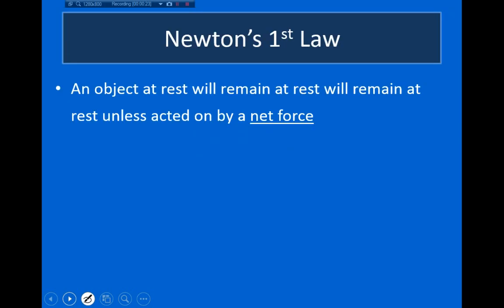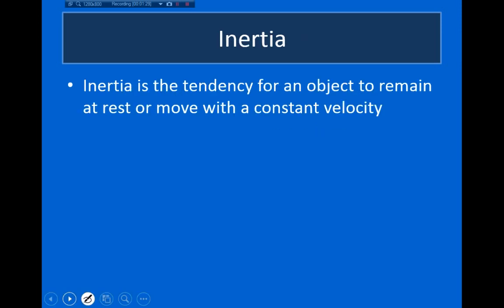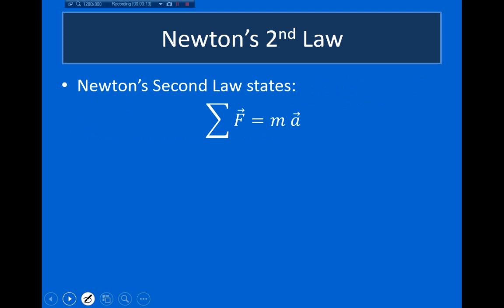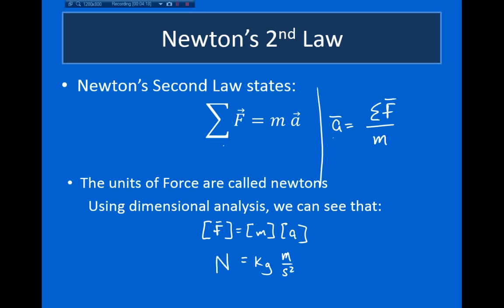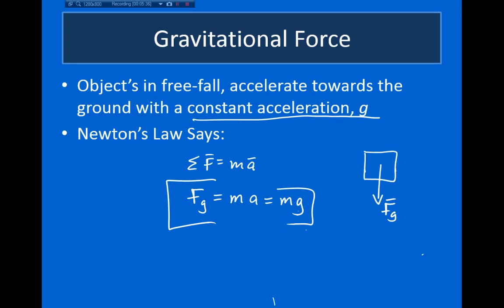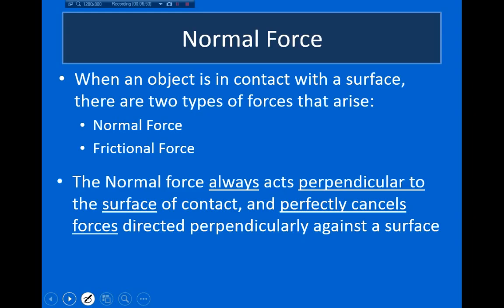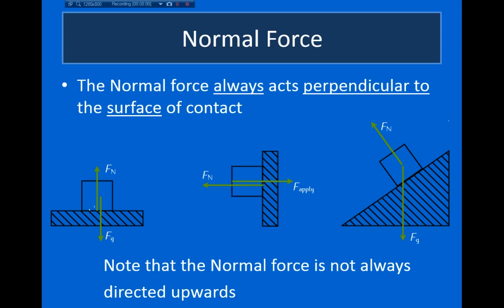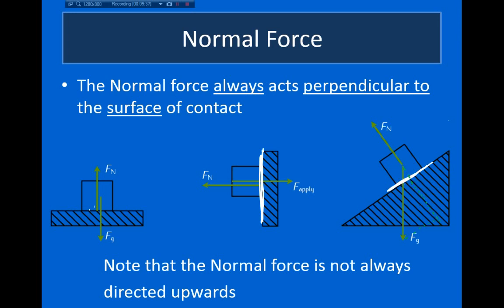WAHS - AP Physics: Newton's Laws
Western Albemarle High School, AP Physics B.
Newton's First and Second Laws